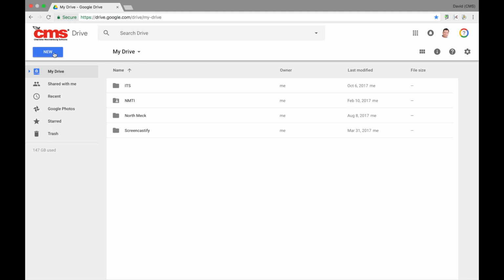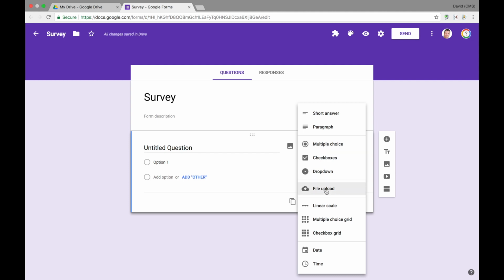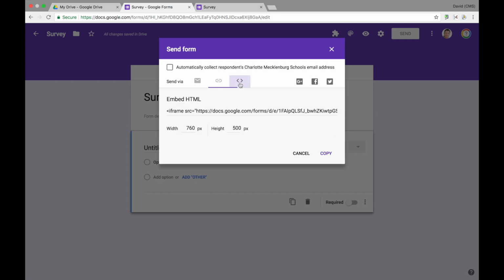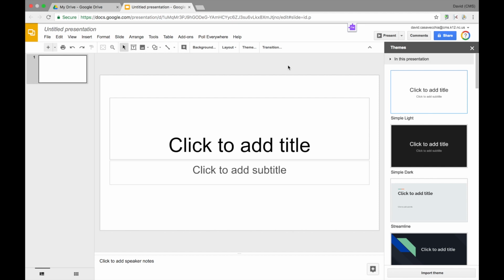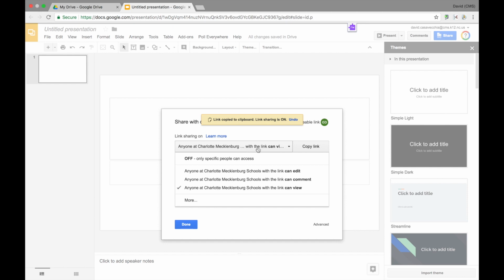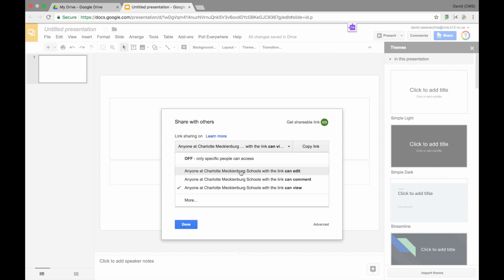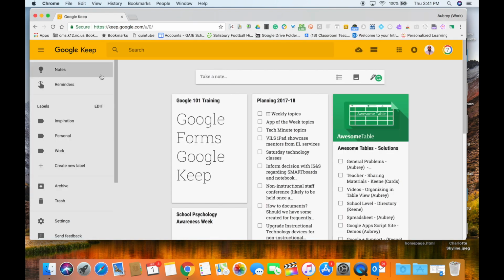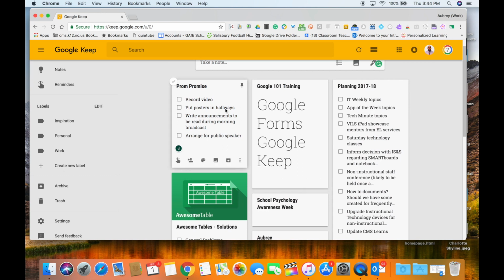IT Weekly - Student Voice